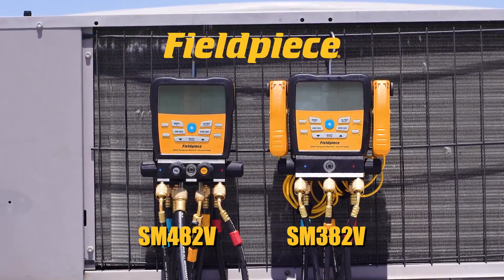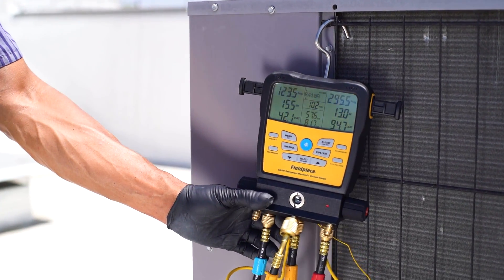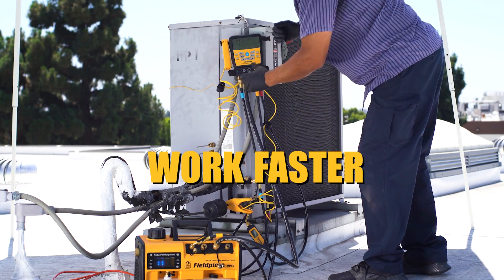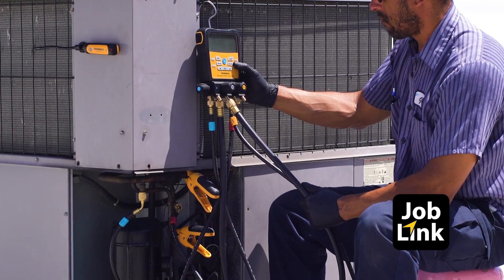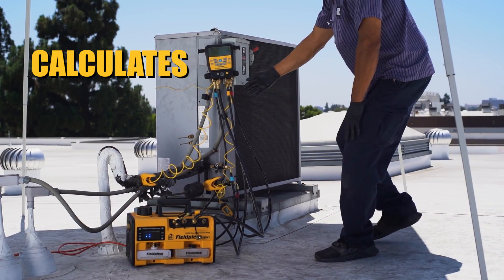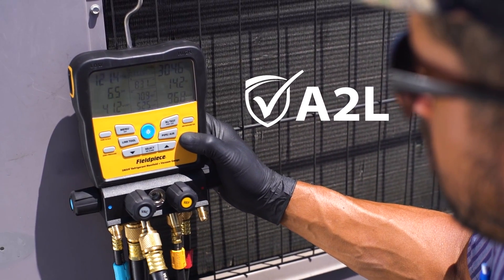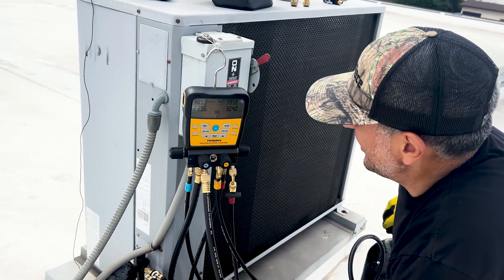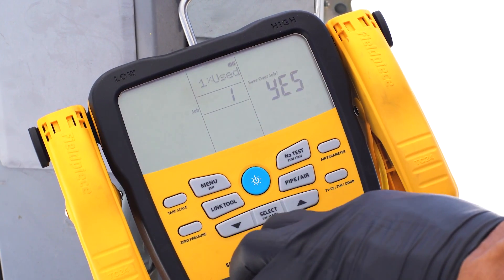HVACR COMMAND CENTER | SM482V & SM382V Digital Manifolds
The Fieldpiece SMAN® SM482V and SM382V are powerhouse instruments designed to be the core of your HVACR servicing jobs, packed with features to make your job easier, faster and better. Here’s a sample of what you can do with the SMAN:

MEASURE Line pressures, pipe temps, dry bulb temp and system pressure
CALCULATE superheat, subcooling, live target Delta T, temp-compensated pressure differential
LOG up to 168 continuous hours of data
AND MORE.